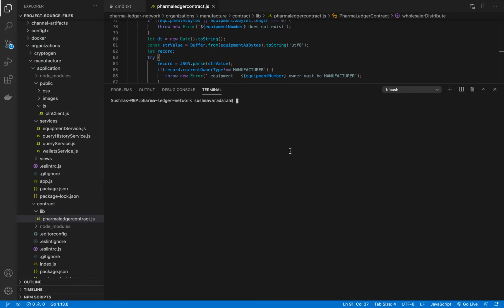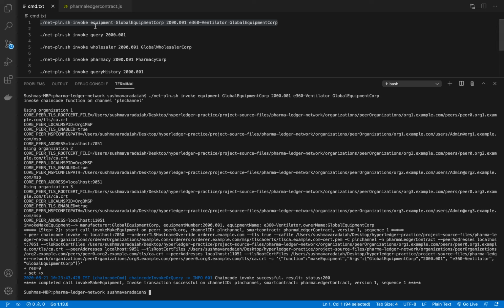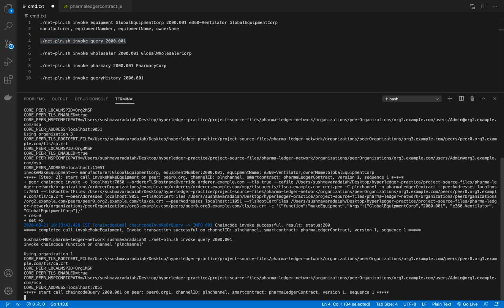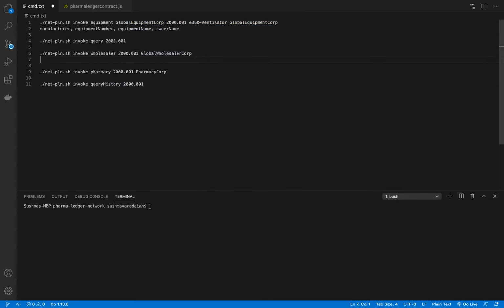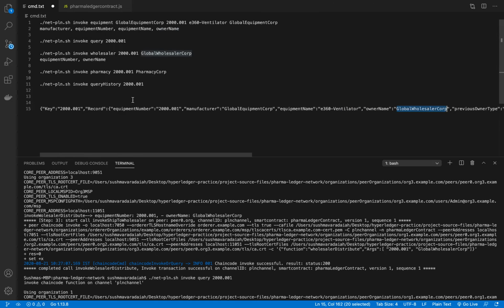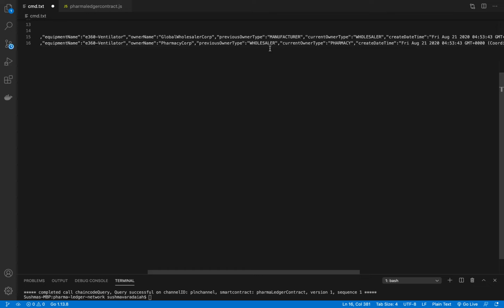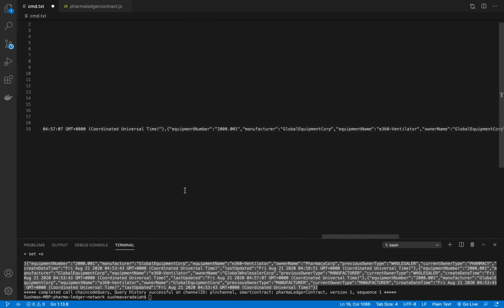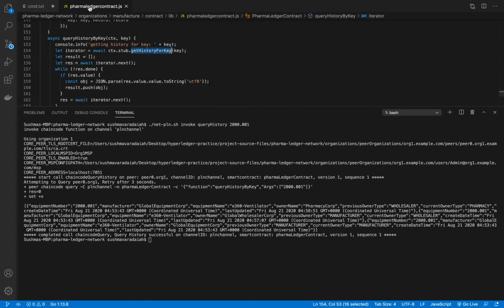Build Blockchain Apps: Project 4 Part 2 - Testing the Smart Contract